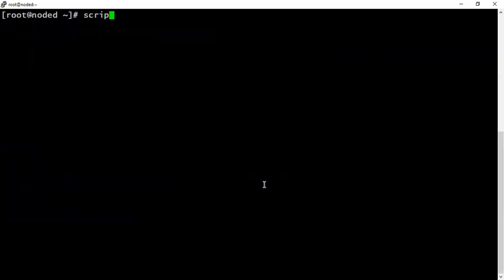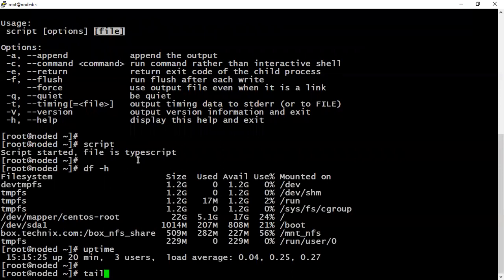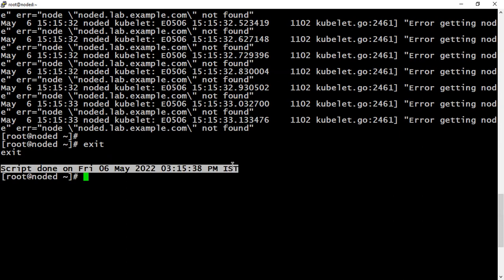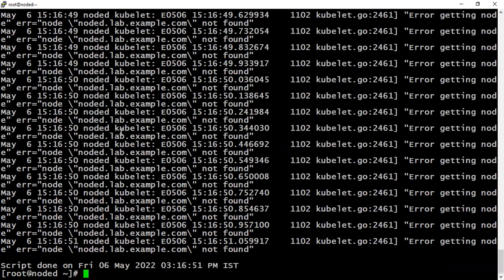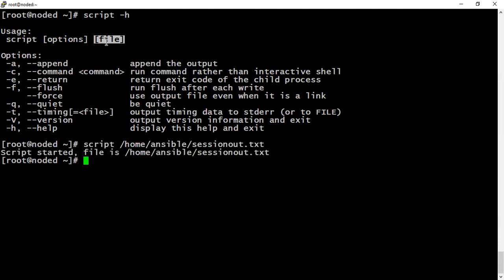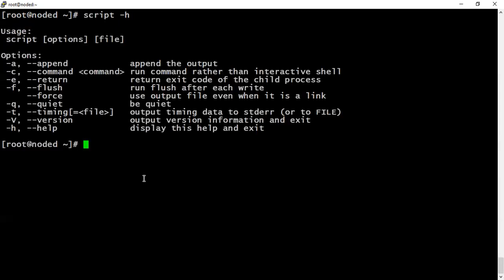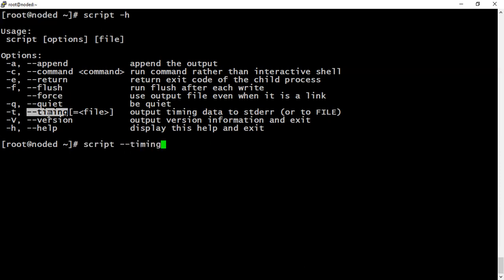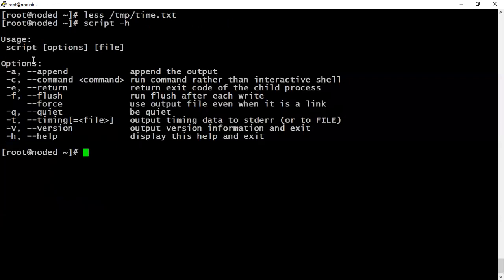Linux: Session recording / capture using 'script' command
A must recommended command when you are doing some activity or troubleshooting and want to keep track of what all you have done and refer later.